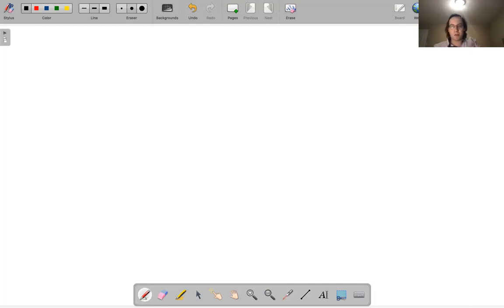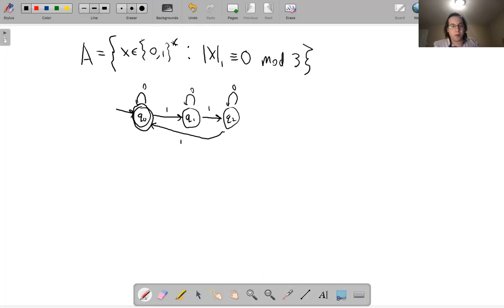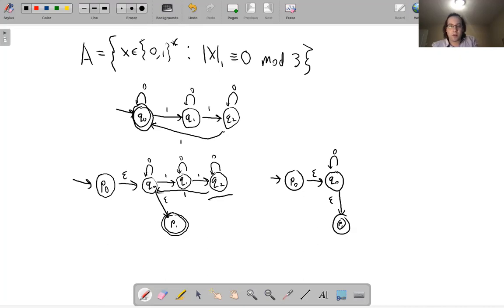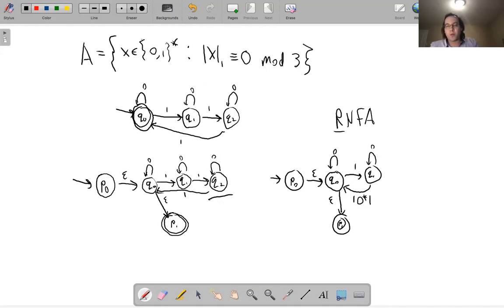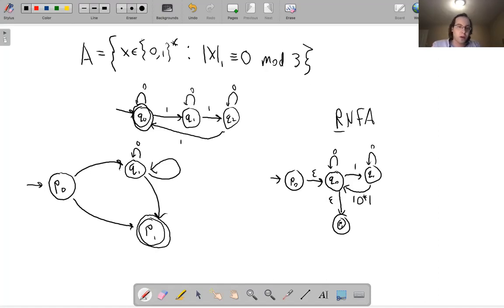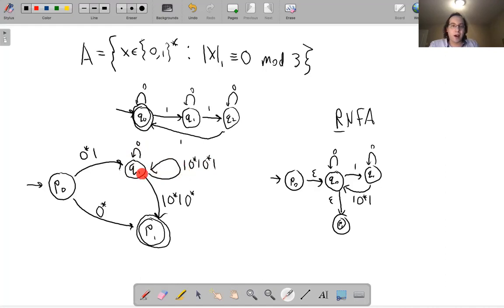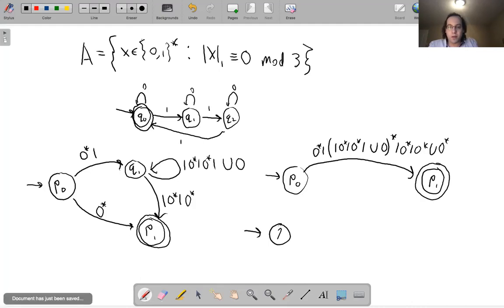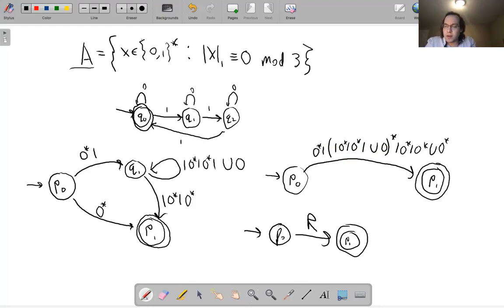Converting NFAs to regular expressions (corresponds to part of Lecture 4)